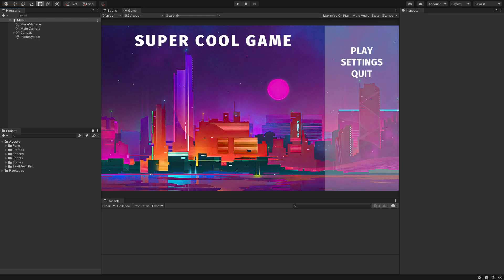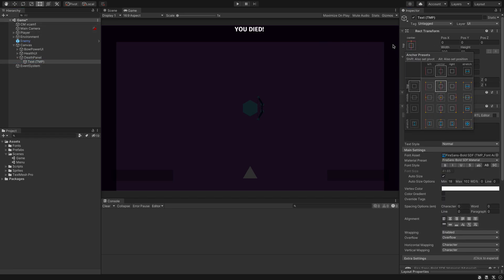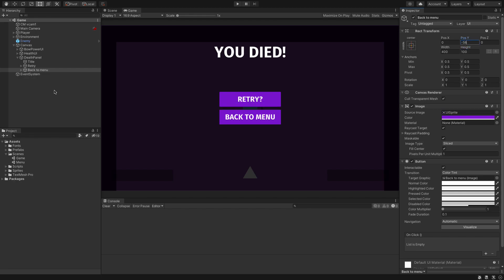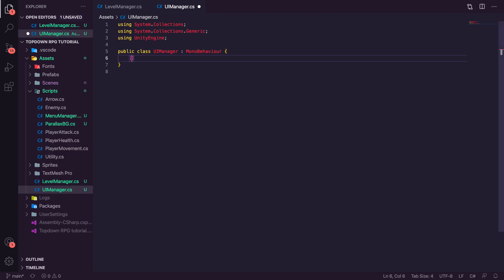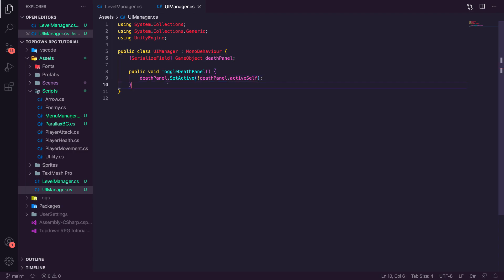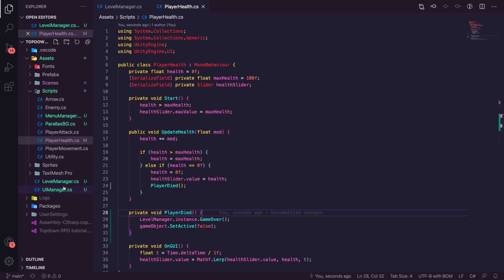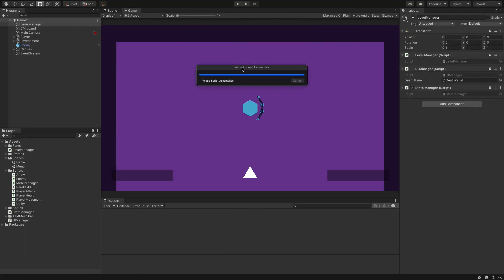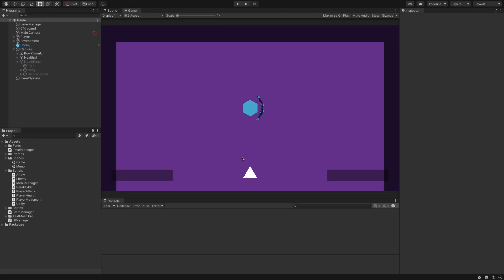Death Screen & State Manager | 2D Top Down RPG in Unity #9 | 2D Game Dev Tutorial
Learn how to create a game loop by making a Death Screen with a "try again" button! We learn to use Unity's Scene Manager to create a State Manager to handle the games states.

// SERIOUSLY? JOIN THE COMMUNITY DISCORD!

// WHY ARE YOU NOT FOLLOWING ME?